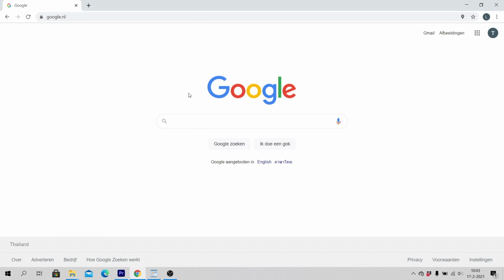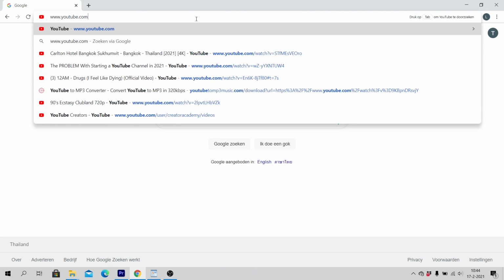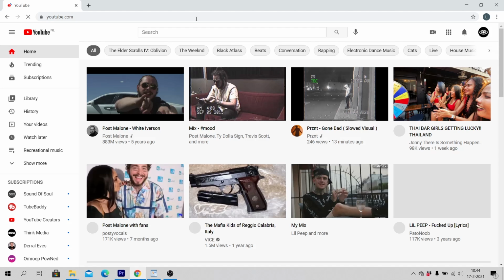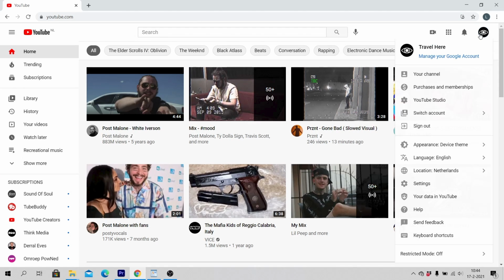How to add a business email to your Youtube channel page (2021)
Are you interested or do you want to support me?